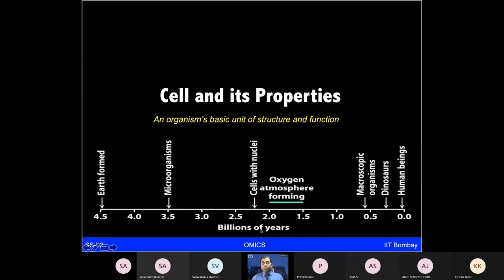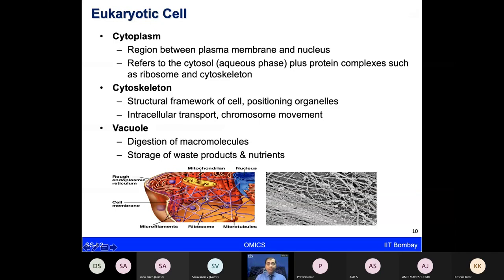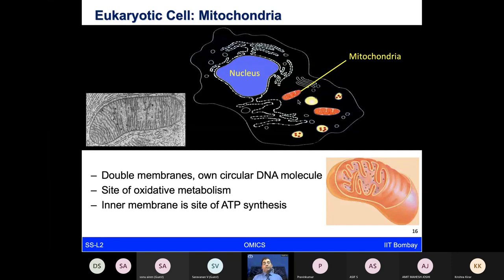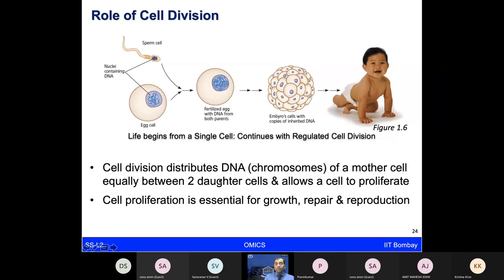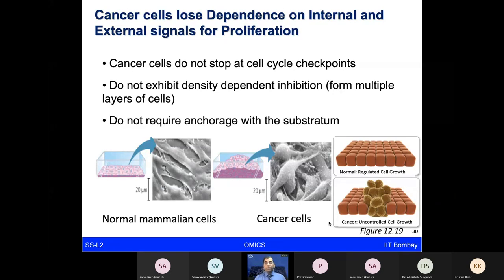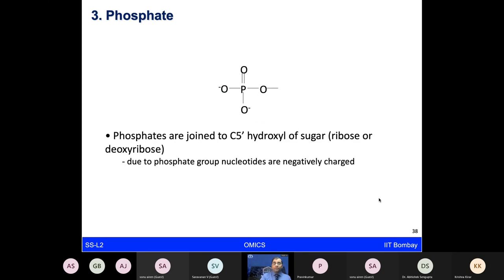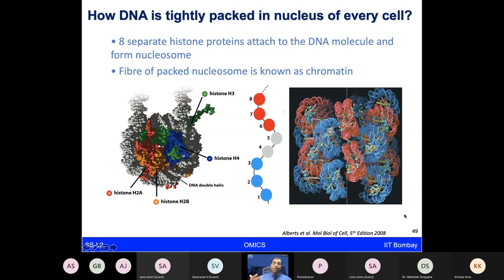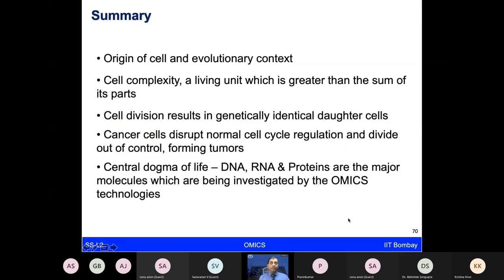TEQIP BB L2 Basics of Cell & Central Dogma of Life